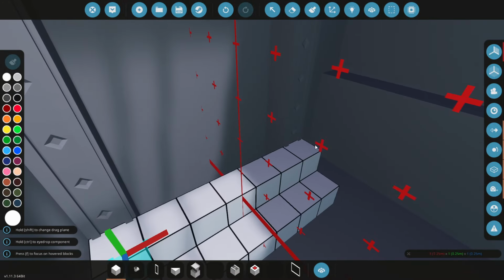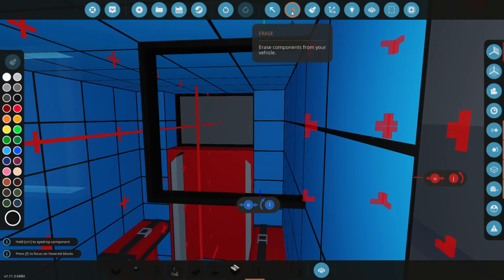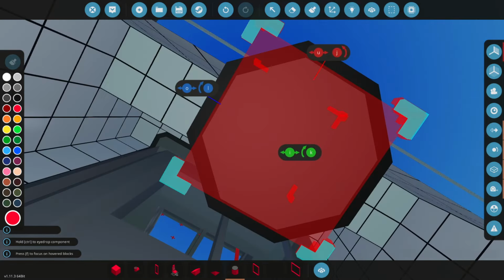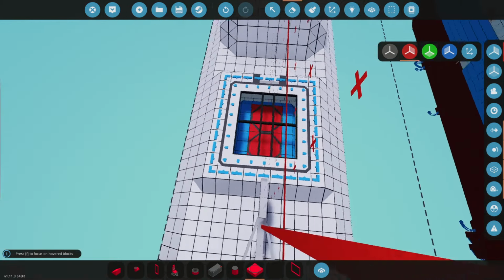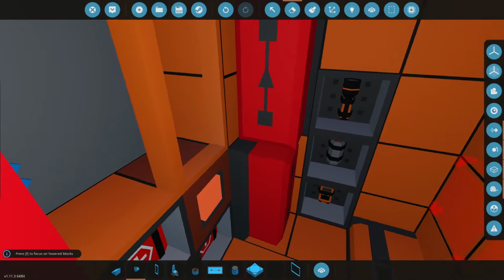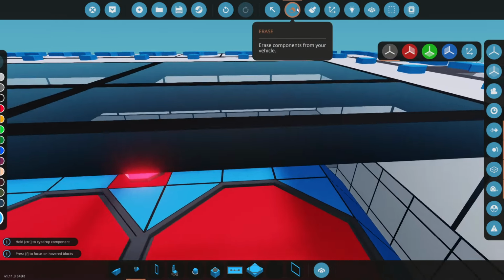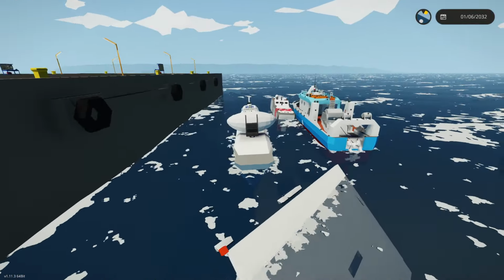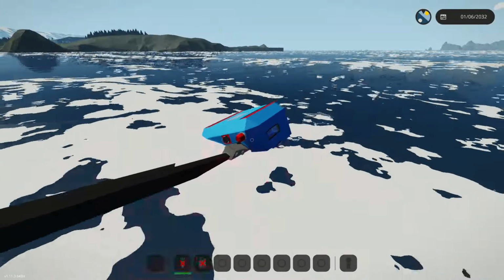Adding an EPIC ESCAPE POD to the Tsunami Chaser! (Stormworks)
Adding a tsunami escape pod to my tsunami chaser boat in stormworks! Watch me add an insane huge escape pod with emergency equipment and more!
✅✅ be SURE to comment if you have any questions or feedback! I read ALLL comments! Thanks for da support! SMASH DAT LIKE 4 MORE!